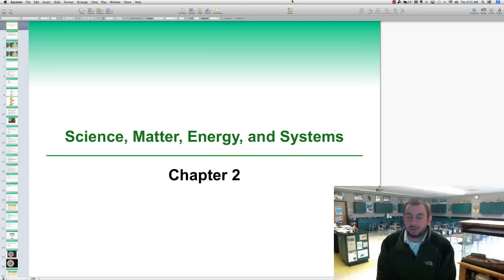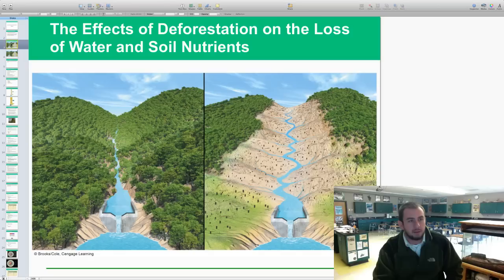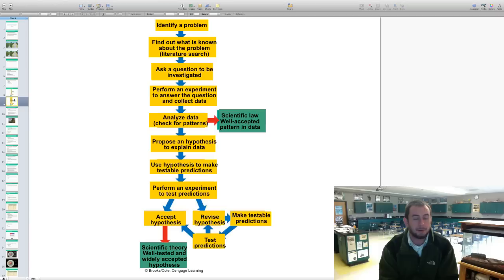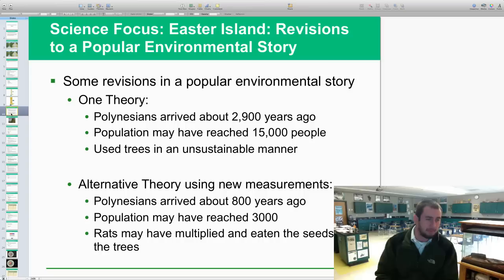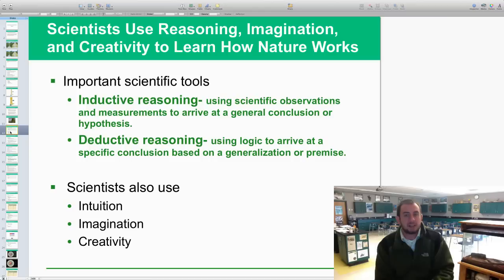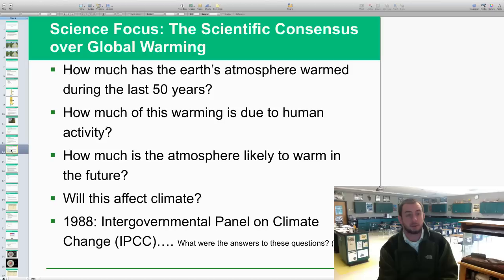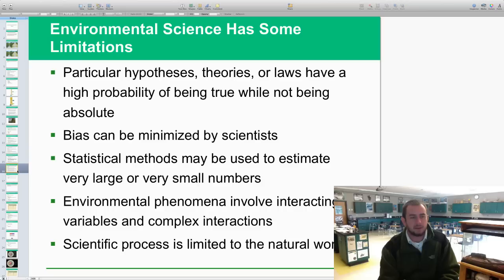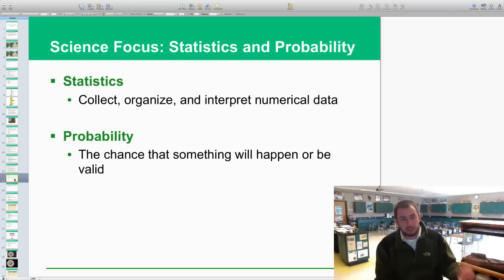Dill-MAN vs. WILD APES Ch. 2-1 Video Lecture